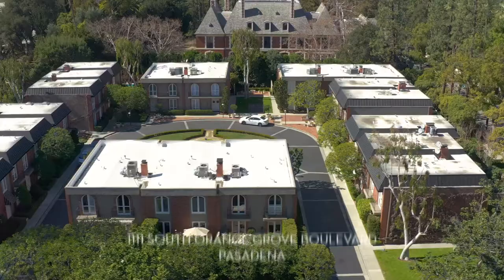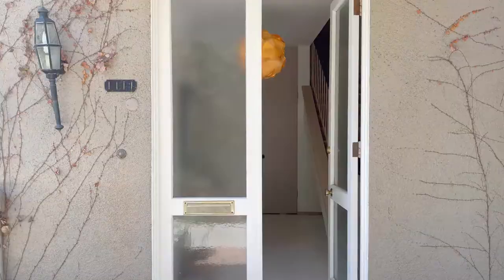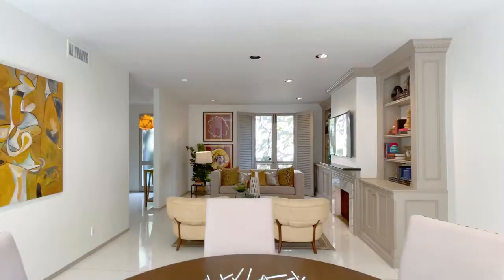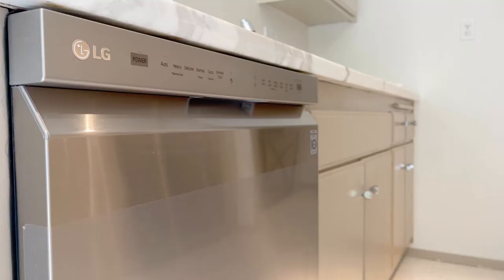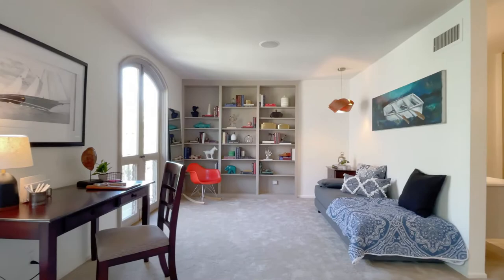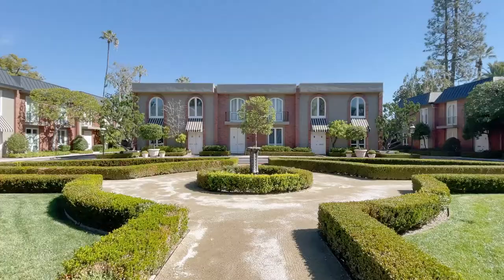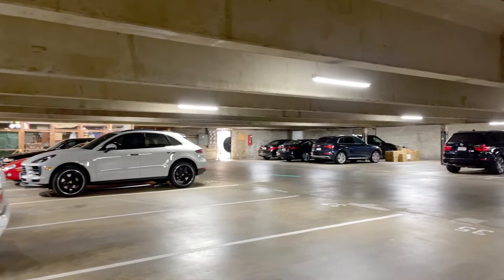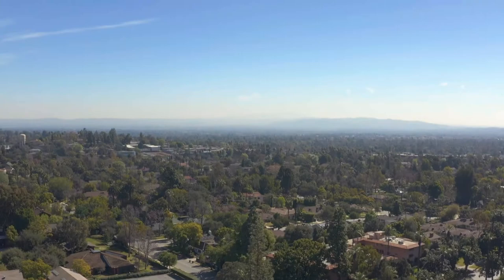Craven's Court Pied-a-terre | 1111 South Orange Grove Boulevard, Pasadena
This stunning corner unit, in the sought-after French inspired Craven’s Court, sits at the back of the complex and is a serene pied-a-terre-style home. The light-filled end unit, just off Pasadena’s famed Millionaire’s Row, offers beautiful finishes as well as high-end amenities.

You enter the residence via stately double doors that open to the first level with gleaming, polished terrazzo floors throughout. The ground floor features a formal entry that leads to a sophisticated living room with high ceilings as well as elegant custom built-ins that surround the inviting fireplace. In addition, there is an expansive dining area that steps out to the back patio via two pairs of dramatic nine-foot French doors.

The doors open out on the enchanting private rear entertaining area and the shade-dappled garden. The kitchen has open fronted cabinets, polished Carrera marble counters and stainless steel appliances including a high-end Viking range. This level also has a charming powder room for guests.

The second floor is comprised of a master suite, spacious closets and a master bath with a separate dressing area. There is also a second bedroom suite with a niched bed wrapped by custom shelving. Additionally, there is a central laundry area off the hall.

Done by architect John Pugsley, the well-designed buildings consist of 20 attractive, townhouse-style condominiums all sited around a circular, formally landscaped motor court, with a bubbling center fountain. The entire complex was painted in 2018 and re-roofed in 2019. There is subterranean parking and individual storage. A common pool and entertainment area make this property especially enticing. Adjacent to Old Pasadena, vibrant South Pasadena, the verdant Arroyo as well as being just a quick jaunt to downtown Los Angeles, this is the ideal location for a discerning buyer.

1111 South Orange Grove Boulevard

CalDRE 01403784